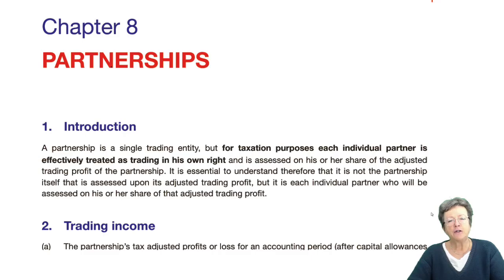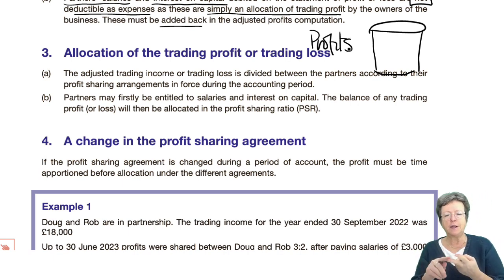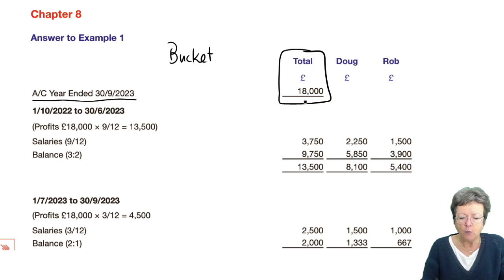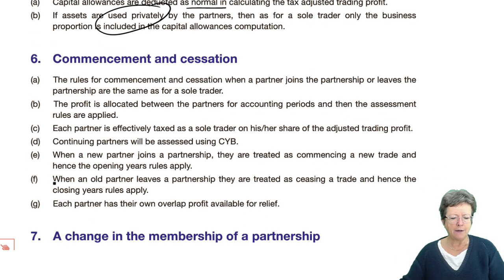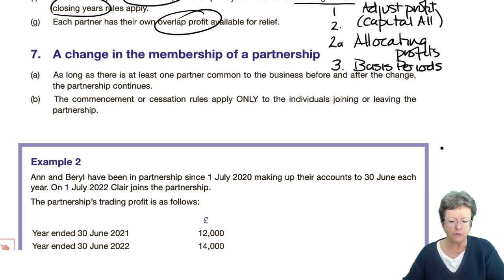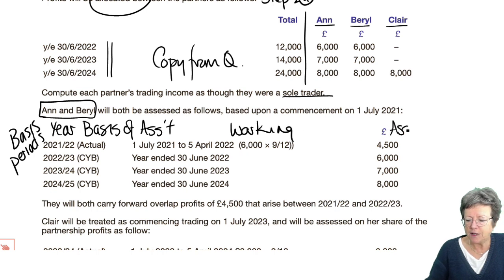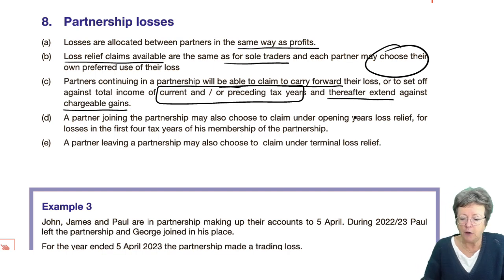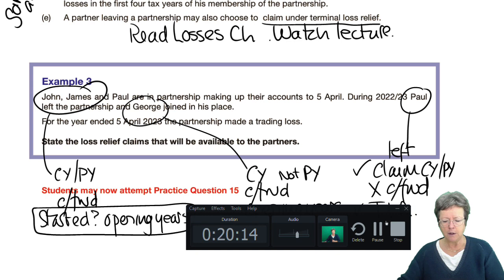Partnerships - ACCA Taxation (FA 2022) TX-UK lectures